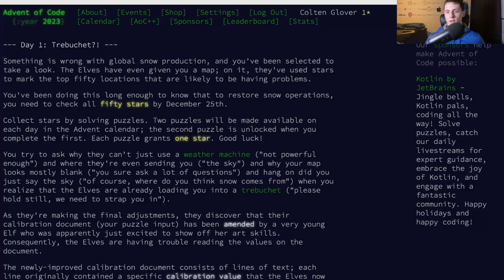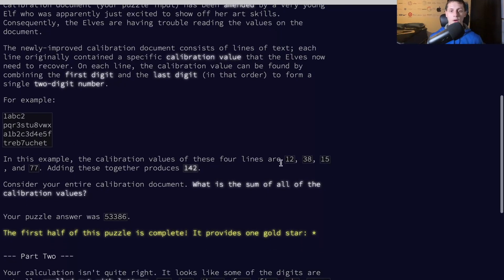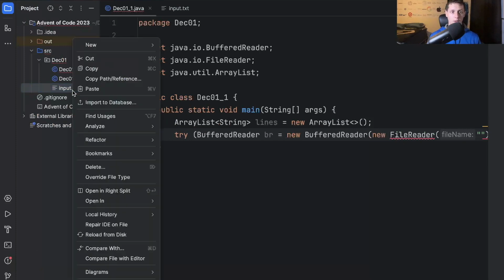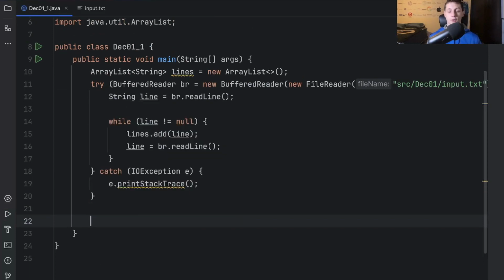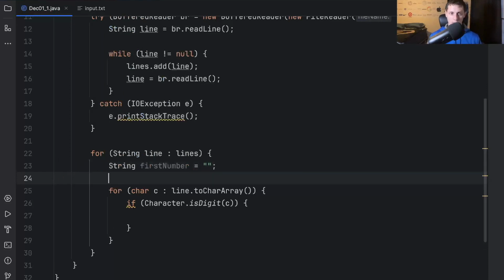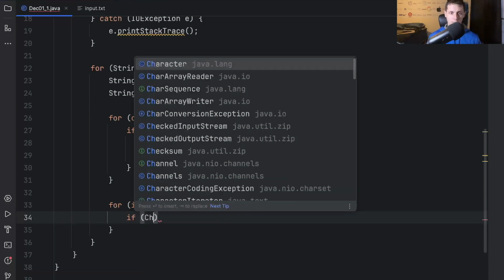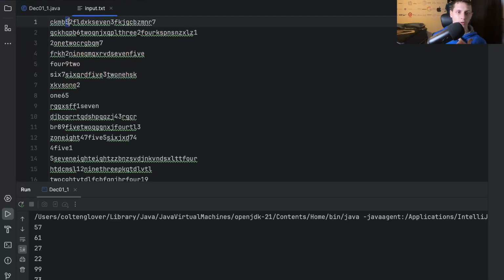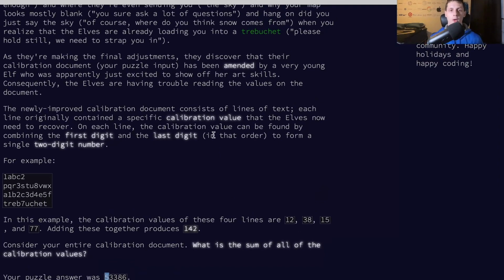Advent of Code 2023 | Day 1.1 Java Solution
This is a solution to the AoC day 1 part 1.